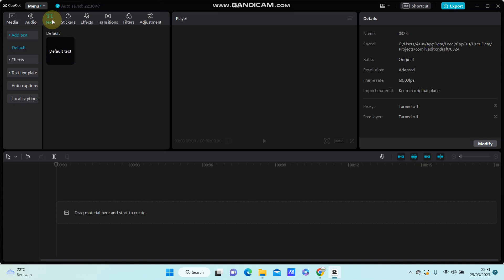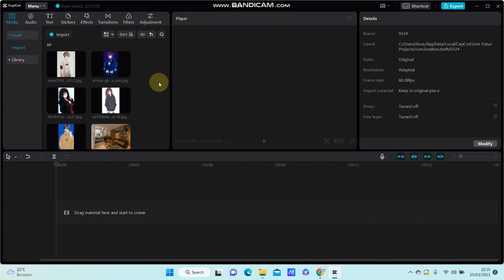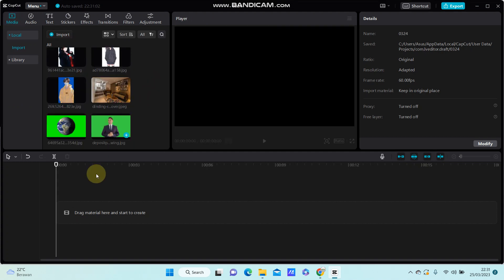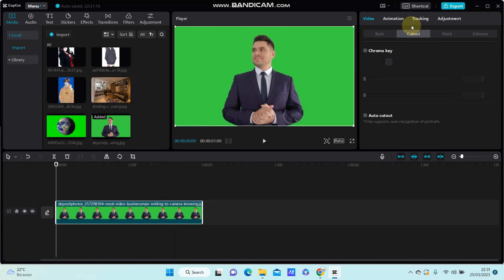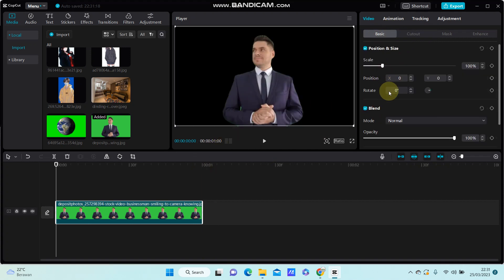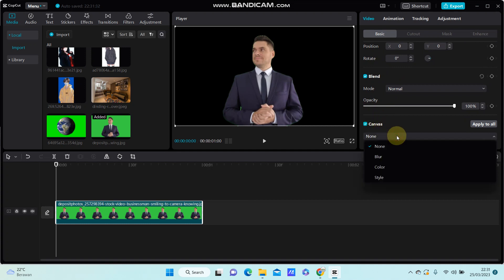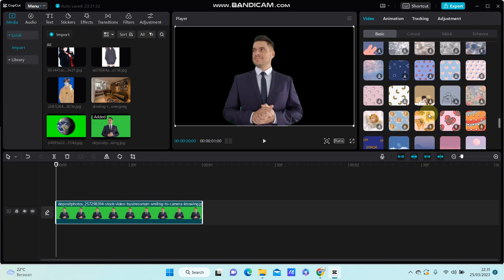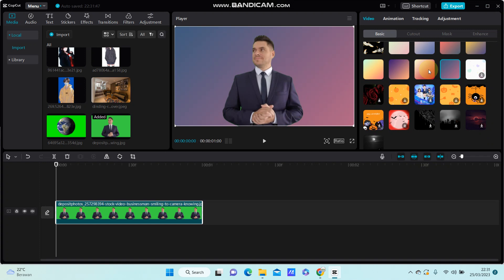How to Make a Gradient Color Background in CapCut PC Easily? CapCut Effect Tutorials!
Here's how to Make a Gradient Color Background in CapCut PC.